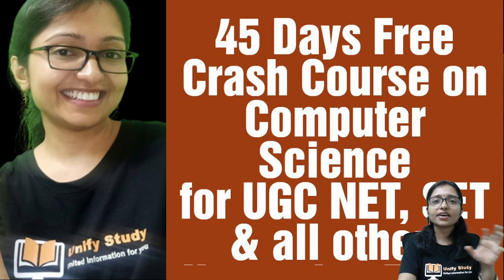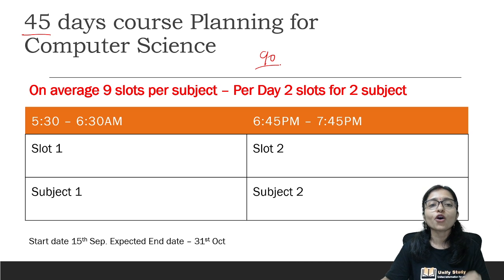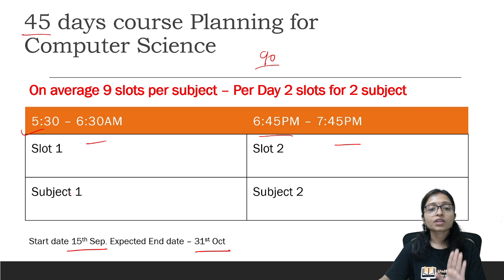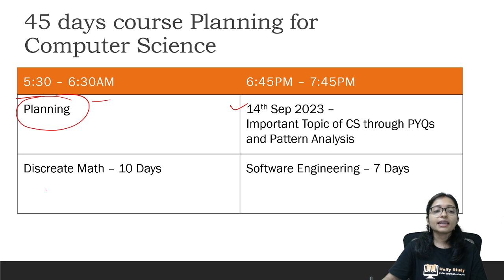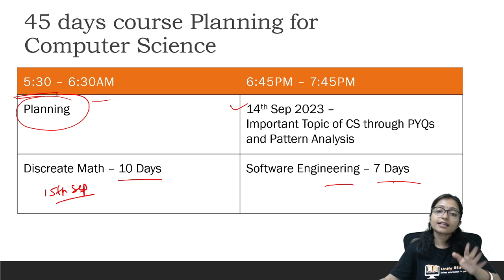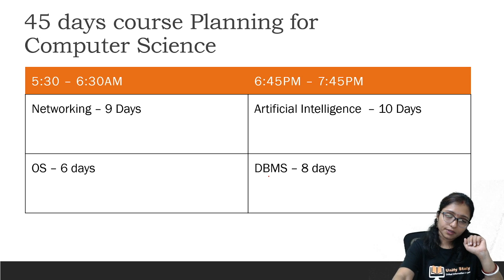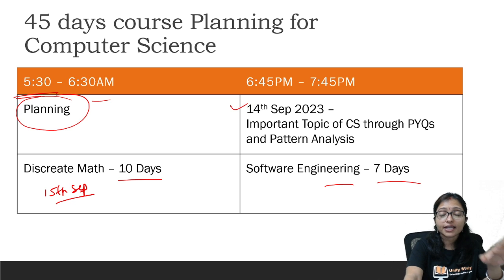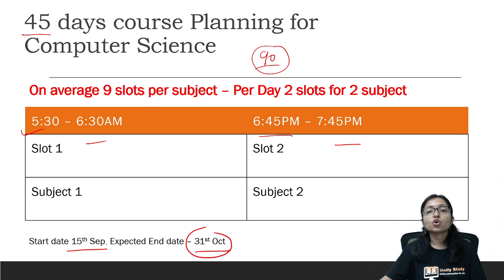45 Days Free Crash Course on Computer Science for UGC NET, WB SET, TS SET, K SET,TN TRB 2023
45 Days Free Crash Course on Computer Science for UGC NET, WB SET, TS SET, K SET,TN TRB,PHD Entrance, 2023